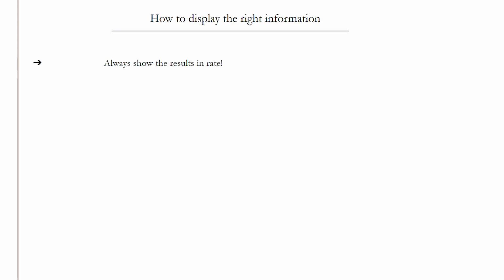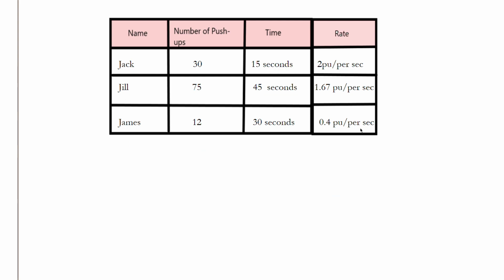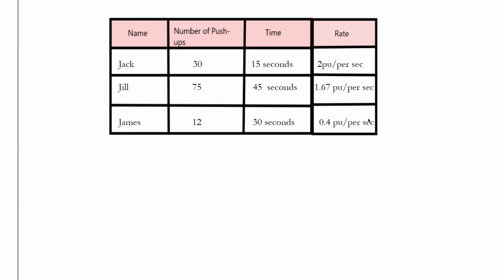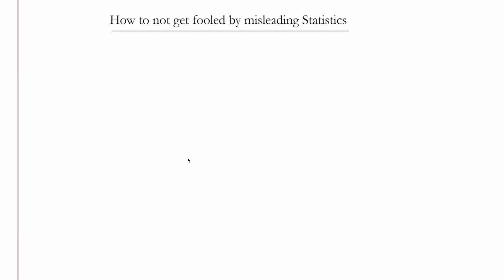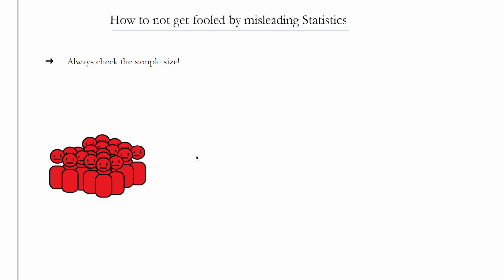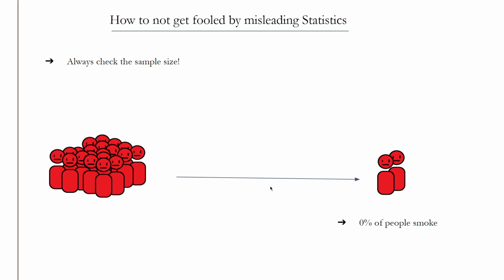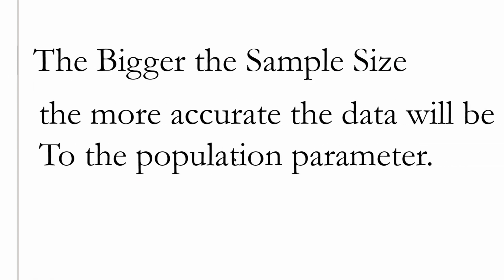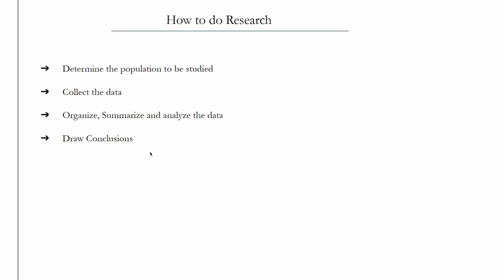How to detect errors and display the right information in Statistics, Statistics EP2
How does haing a large sample size help?, what is rate and why is it important? How to do research? These are the questions that will be answered with this video